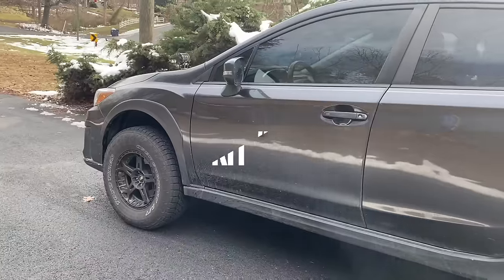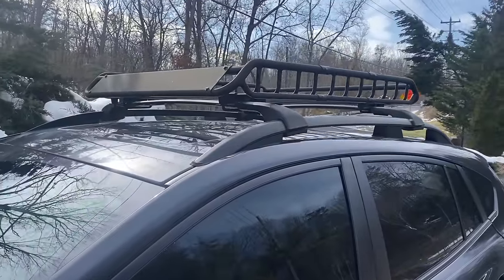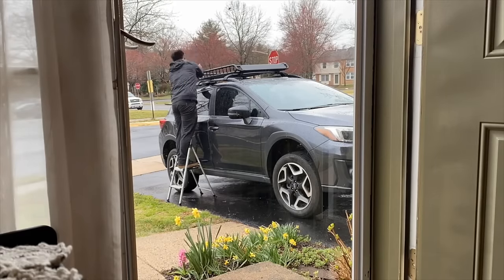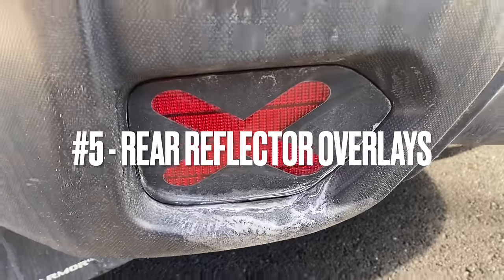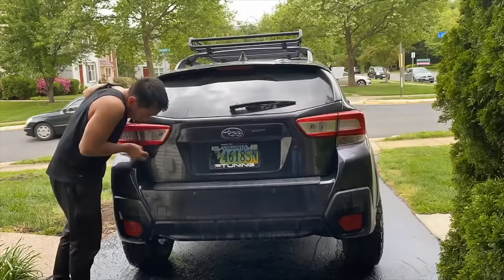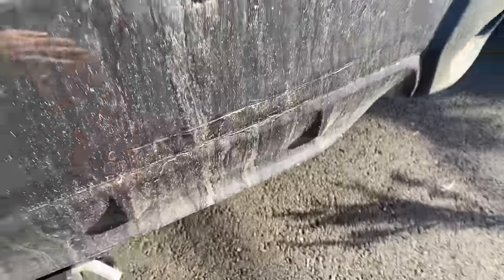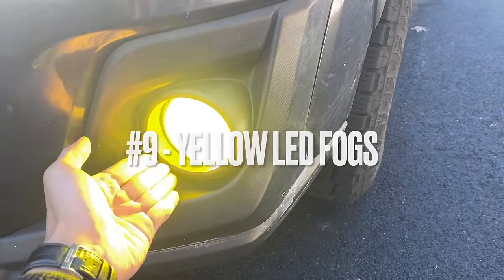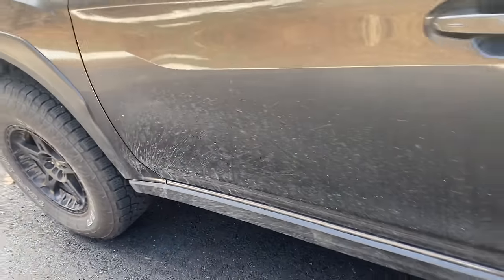TEN Crosstrek Modifications in 10 Minutes | Subaru XV Upgrades Performance Mods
Going over ten of the modifications I've made to our 2019 Subaru Crosstrek Limited. If you want to go over each upgrade in FULL DETAIL, watch the following videos:

Find all the parts used here:
Readylift SST 2" LIFT KIT
MaxxHaul (THE SAME THING, but from Amazon)
OEM Subaru for 2018+ Models
OEM Subaru for 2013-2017 Models
Primitive Racing FRONT SKID PLATE
CURT #13382 2" Hitch for 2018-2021 Crosstreks
CURT #13135 2" Hitch for 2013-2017 Crosstreks
Tow Hook
LP Aventure Hood Light Brackets
Nilight 18W 1260LM LED Pod Flood Lights
Nilight LED Light Wiring Harness Kit
Sealight H11 3000K YELLOW LED Fog Lights
RALLY ARMOR MUD FLAPS